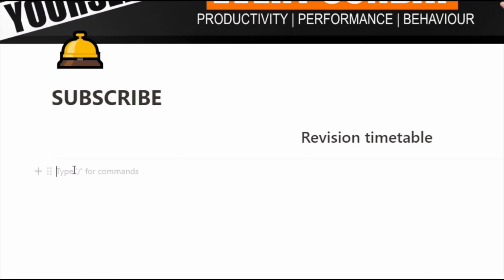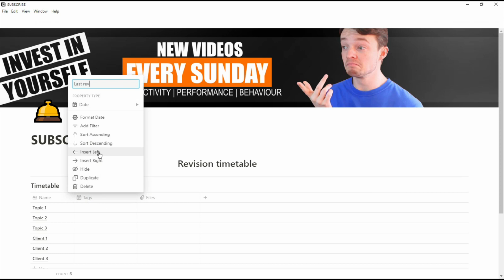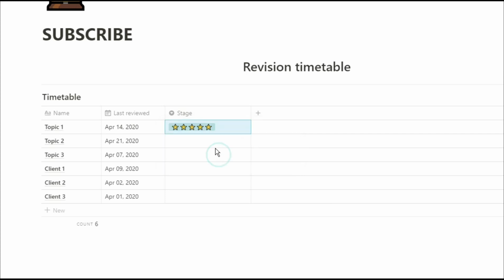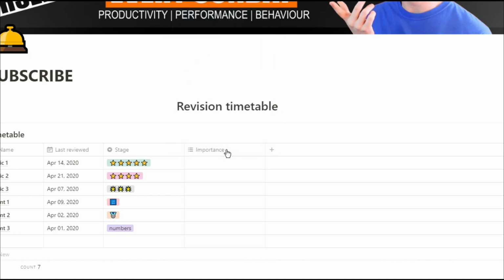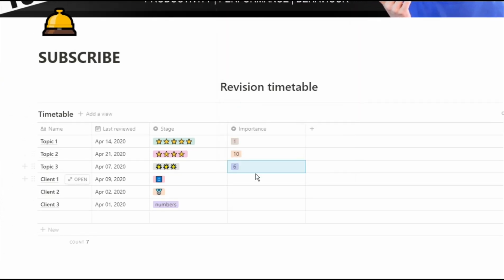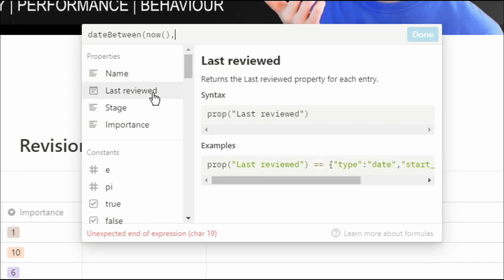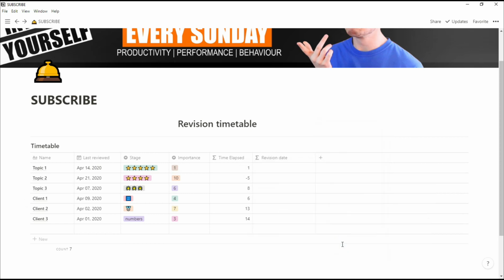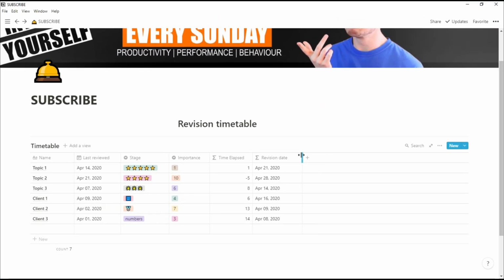Notion Revision Timetable for A level students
Creating a Notion revision timetable for your A levels or any other exam can be done in many ways. The Notion app is extremely versatile and your Notion setup will be personalized. This is an example to branch out from.

⏰ TIMESTAMPS ⏰
0:00 Intro
0:20 Create database
0:50 Dates
1:10 Stages
1:50 Importance
2:30 Date elapsed formula
3:33 Review date

QUESTION – Have a question about procrastination, productivity, lifestyle, habits or how to change your mindset. Post it in the comments section of this video!

On this channel, you will find weekly videos that help you be more productive - whether you're in high school, college, university, or the real world. That includes study tips to help you learn faster and ace your exams, advice on destroying procrastination, reading and note-taking strategies, and more.